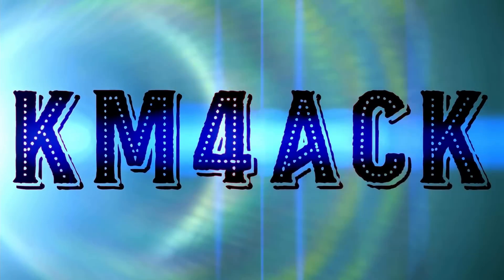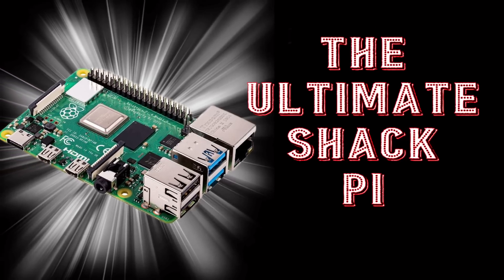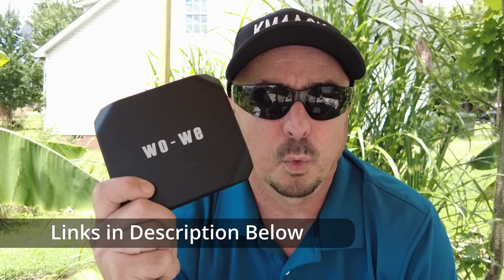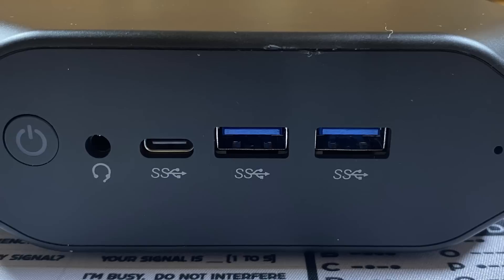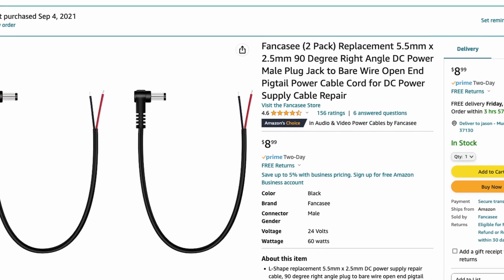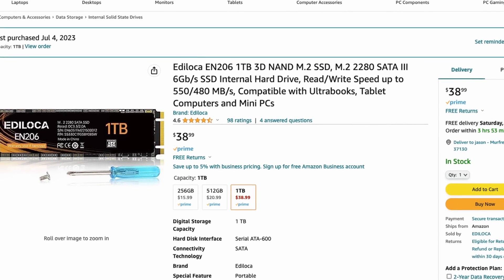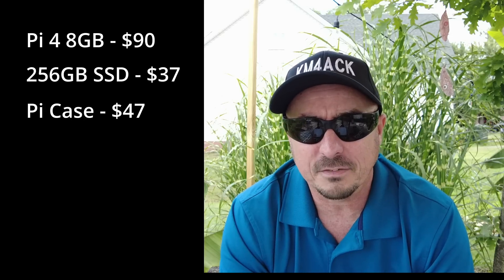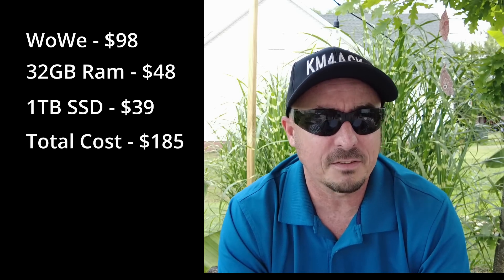An Alternative to the Raspberry Pi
Is this a suitable alternative to the Raspberry Pi? Let's take a look at how it stacks up. WoWe computer
Wo-We Computer
Wo-We Alternative
32GB Ram
1TB SSD HD
12V Barrel Connector
USB-C Monitor Cable
USB-C Monitor